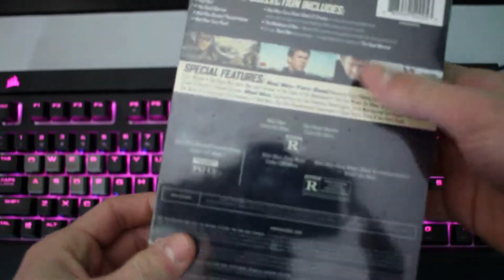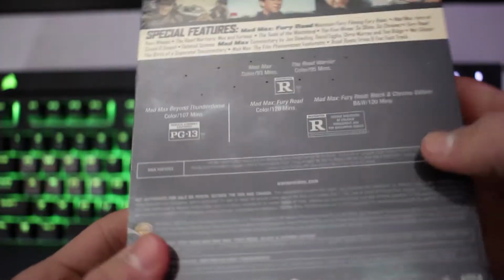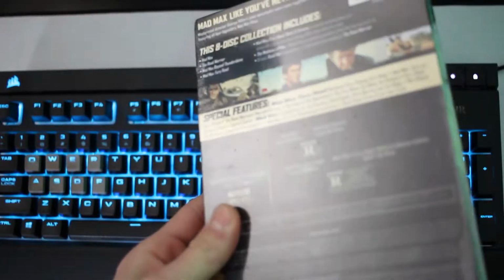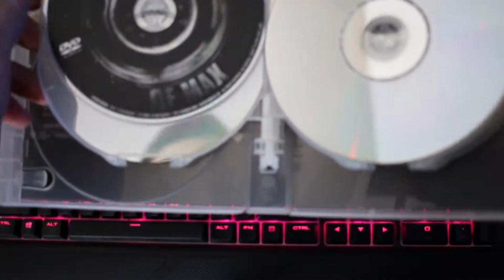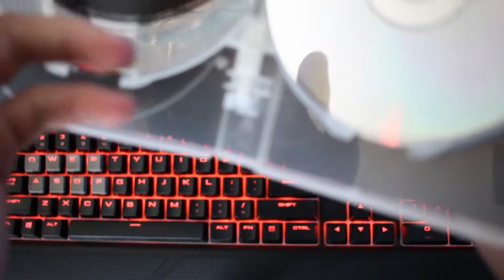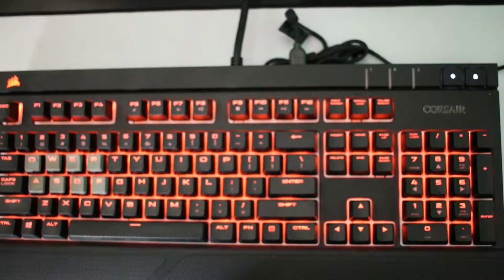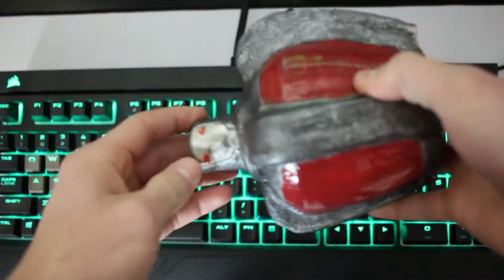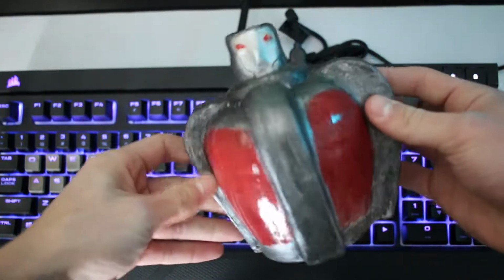Mad Max High Octane Collection Review + Custom Made Bioshock Prop!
This is my review and unboxing of the Mad Max High Octane Collection on DVD. I got it from Amazon for only $30. Stick around until the end of the video to take a look at my custom made Bioshock prop!

High Octane Collection